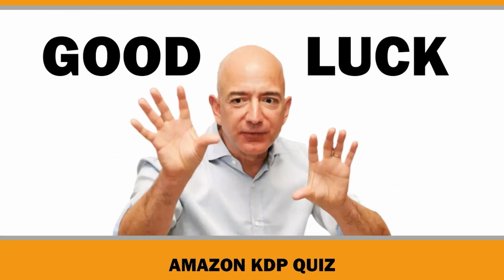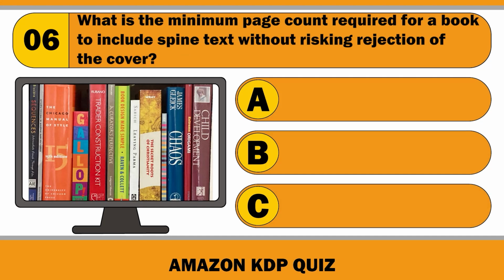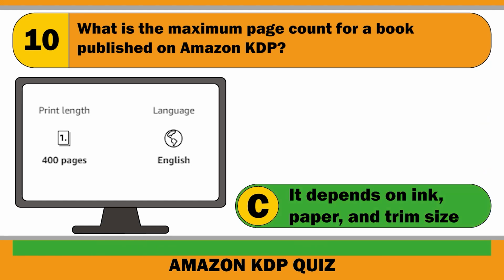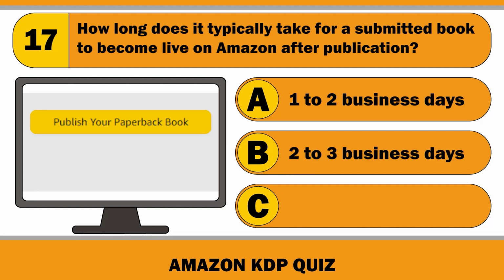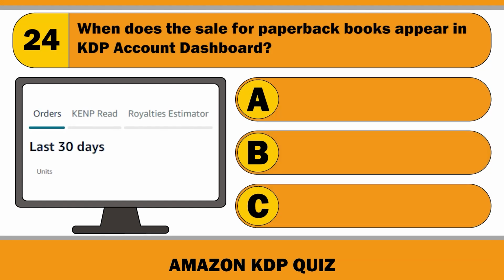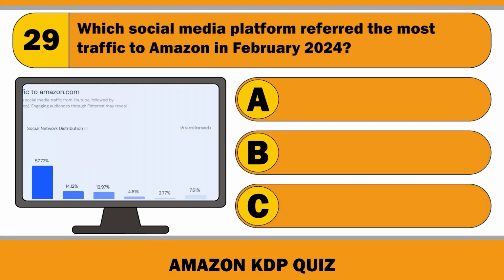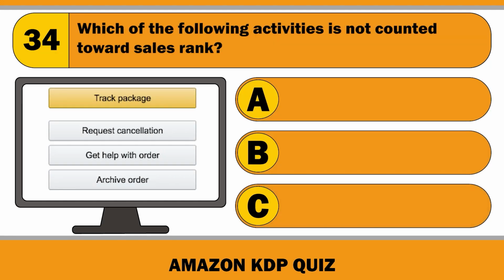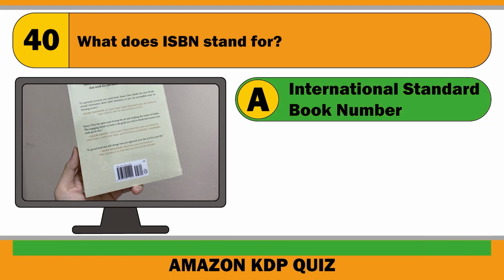How Much Do You REALLY Know About Amazon KDP? ( Beginners Start Here )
Every Amazon KDP for beginners video makes it look easy to earn money . Amazon KDP earnings are all over those clickbait thumbnails you've probably seen, flashing huge numbers that make it look easy  and thought, "I can do this too!" But hold on — do you really know enough to make it work?
In this video, we're cutting through the hype. Test your knowledge, challenge what you think you know, and see if you're actually ready to succeed on Amazon KDP — before you waste time, money, or energy on the wrong things.